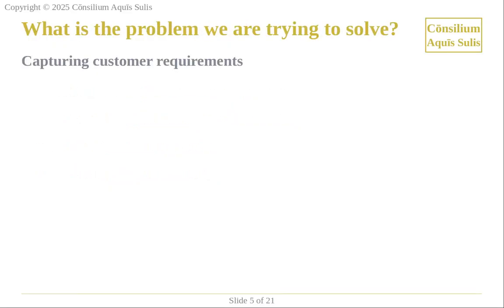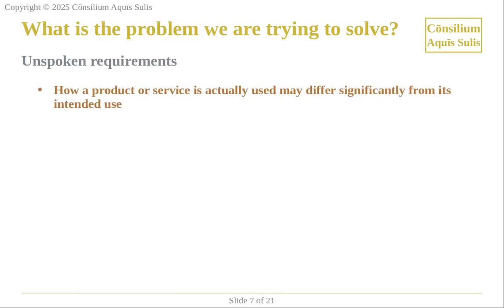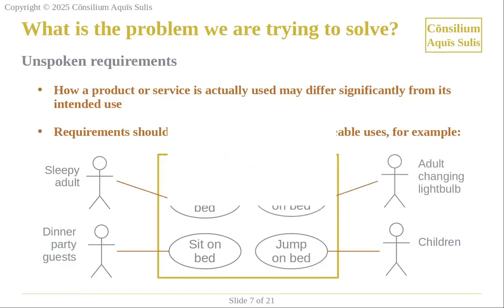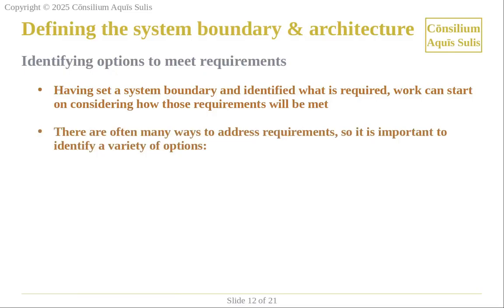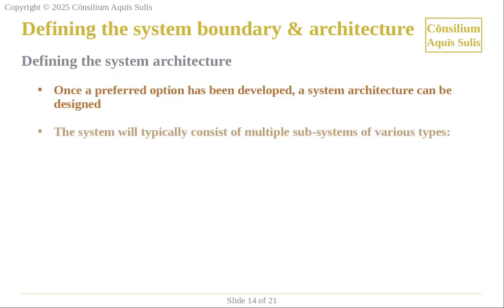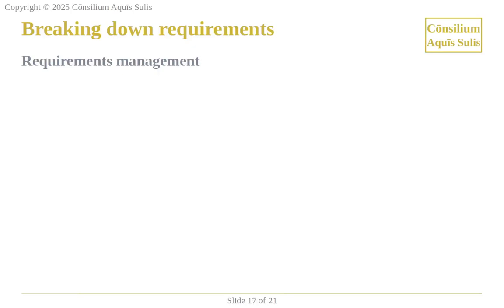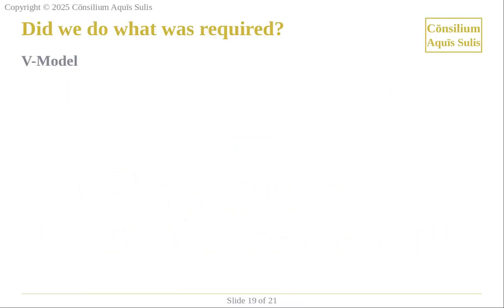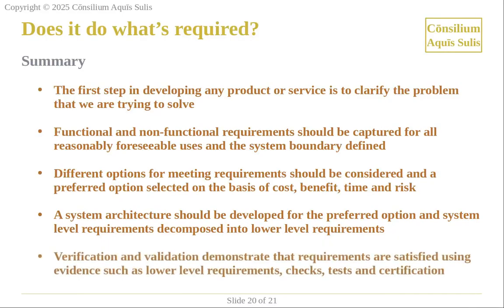Does it do what's required?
Educational video on requirements management, provided by Consilium Aquis Sulis (consiliumaquissulis.com). This video forms part of our series on introduction of new technology.